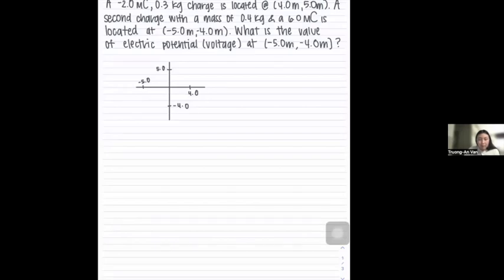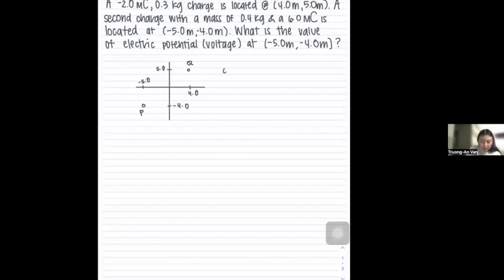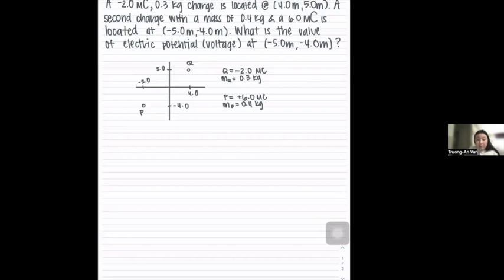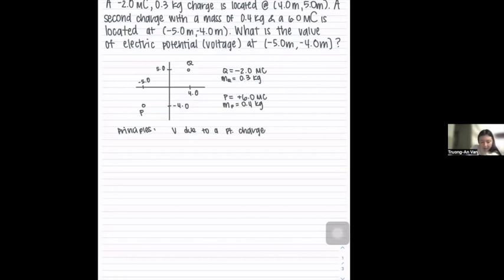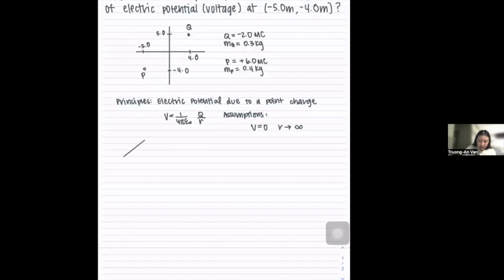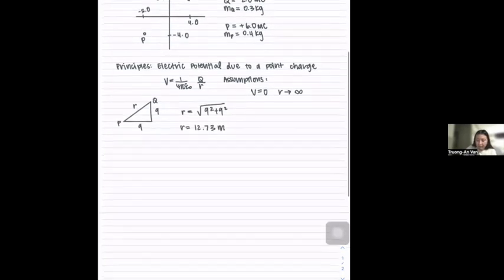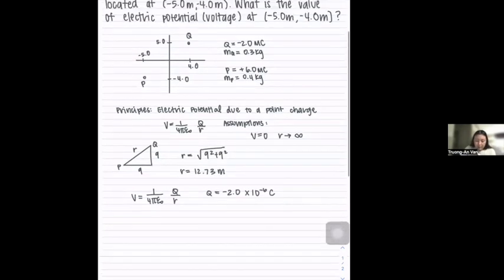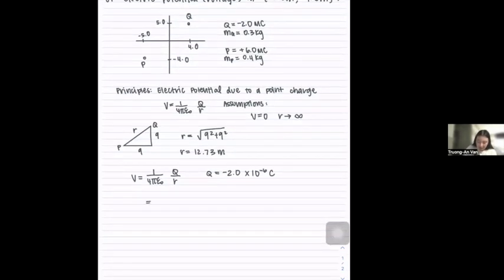Physics 3B Group A57 Electric Potential Practice Problem 2